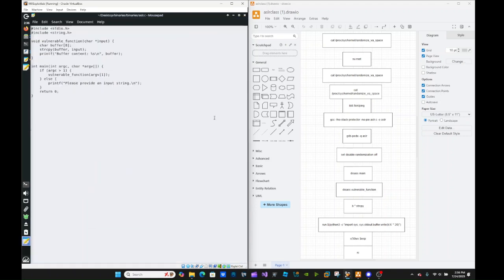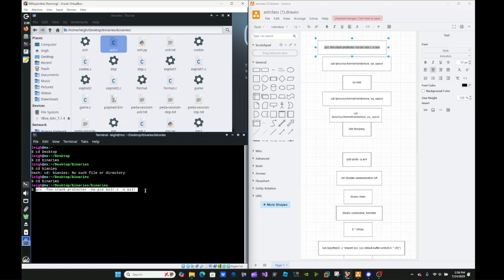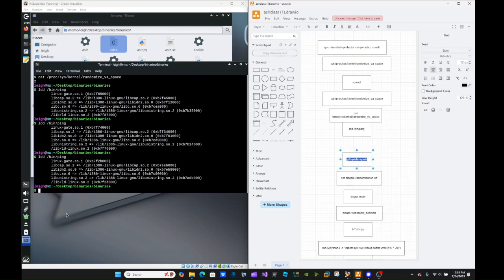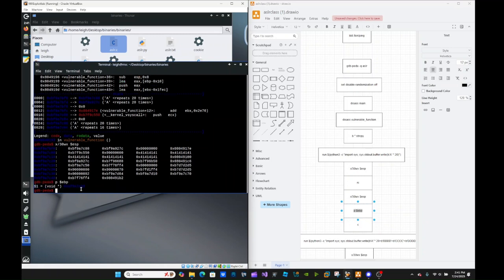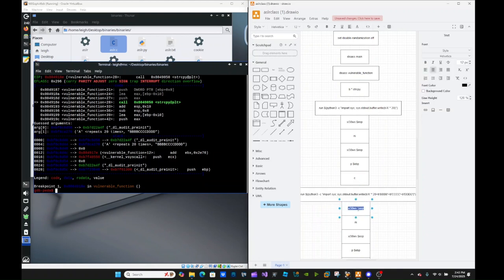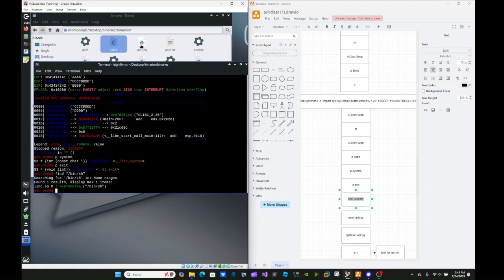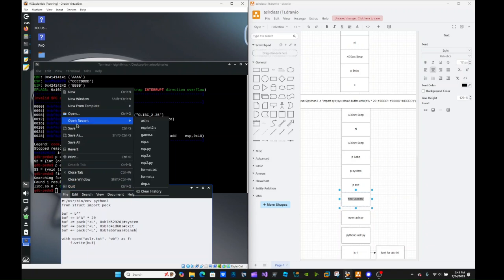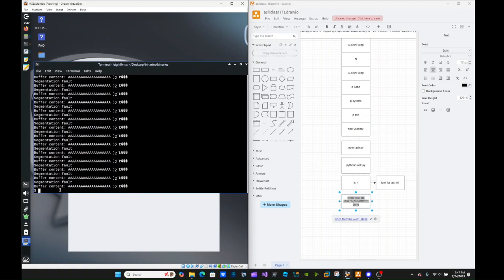Bypassing ASLR and DEP